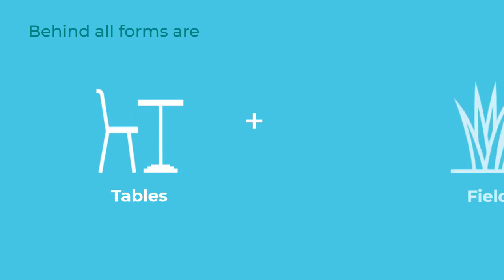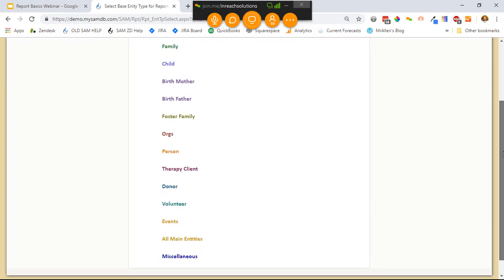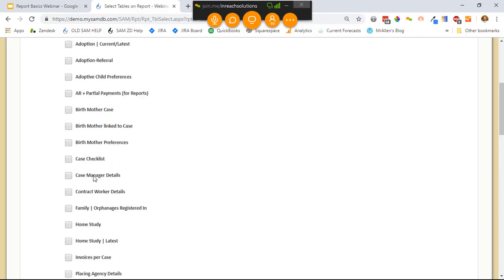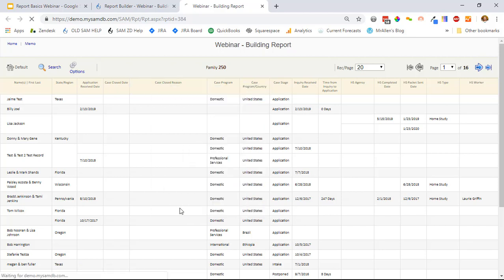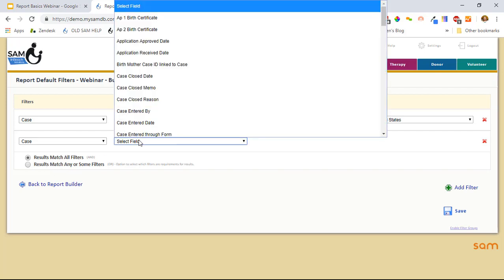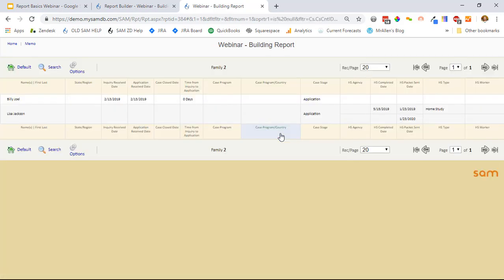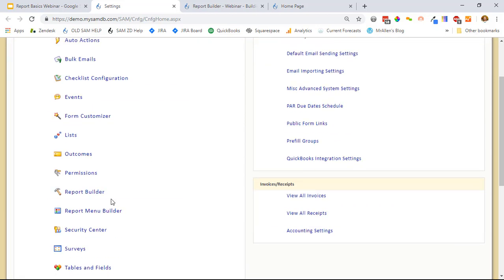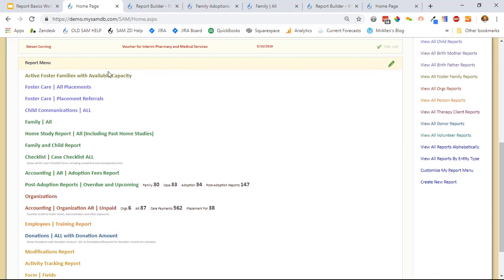Build-a-Report Webinar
Stefanie discusses the basics of building a report in SAM, with intro to Tables and Fields, filters and tips to keep your site organized and support users with report menus.